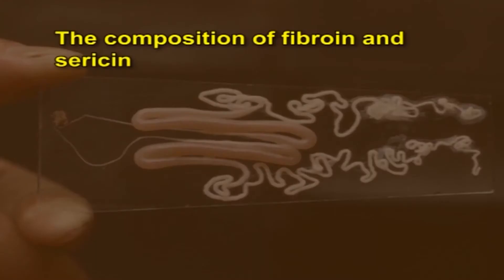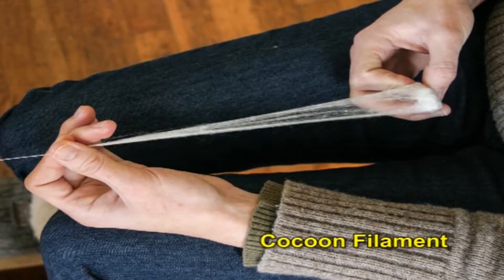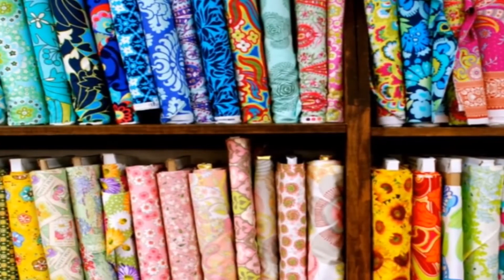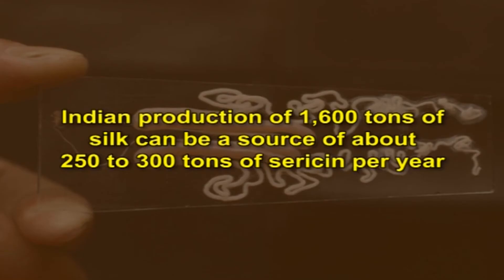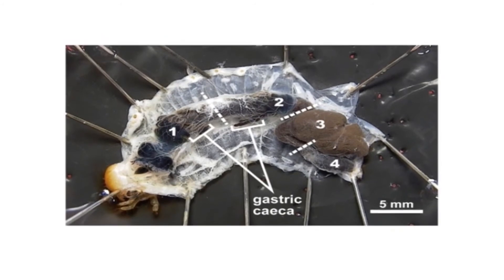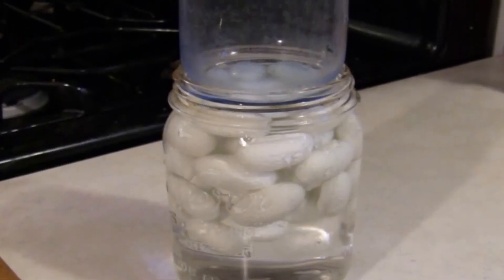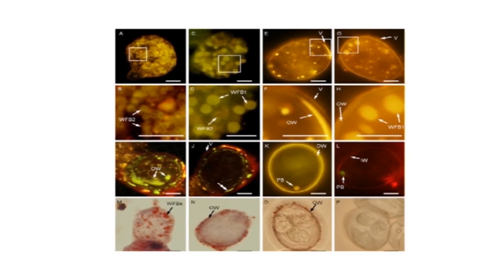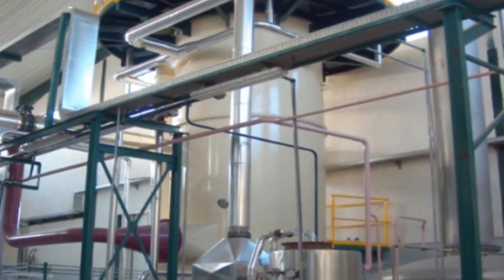Sericulture Technology Module 12 Comprehending the Structure of Silk Glands